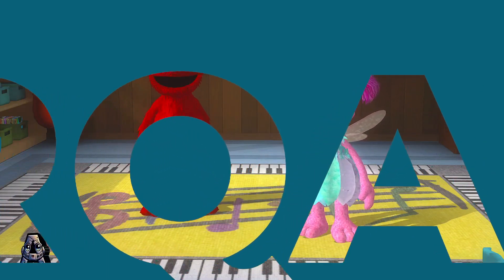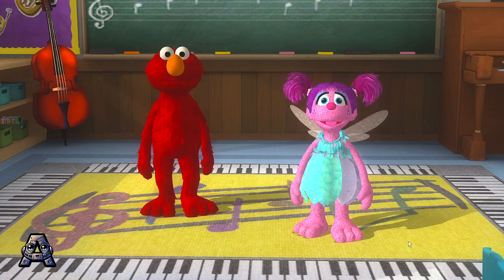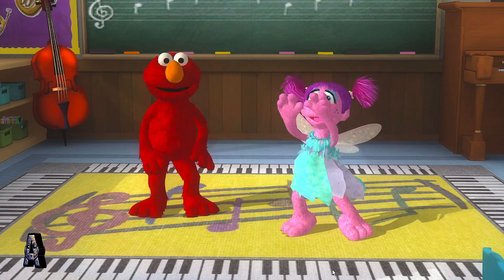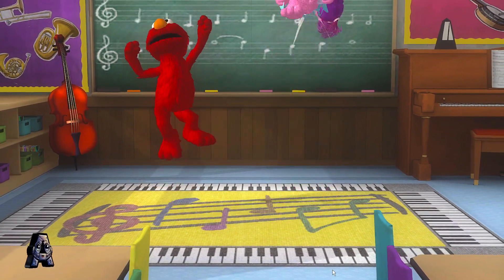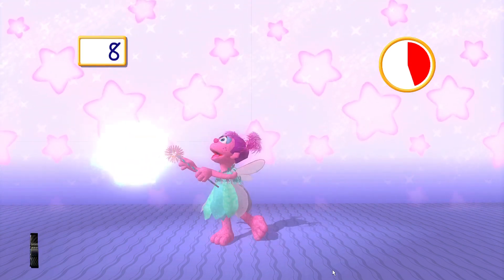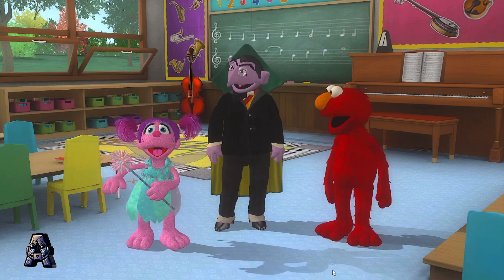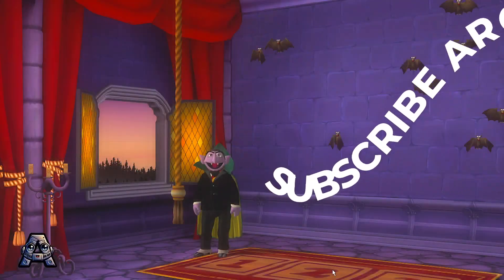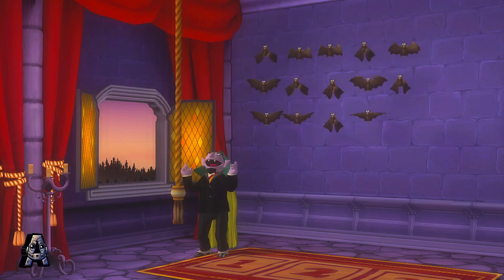Sesame Street Games and Stories Episodes 834